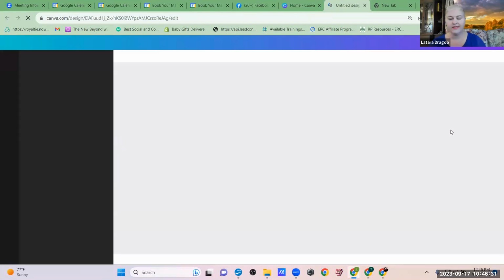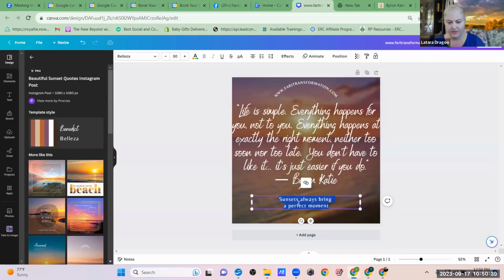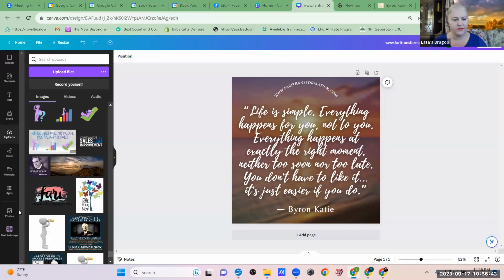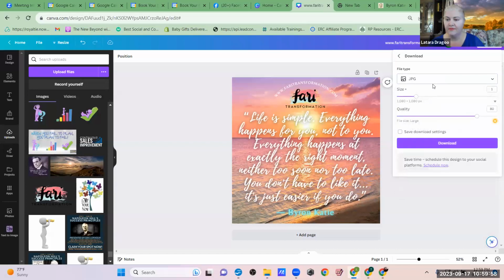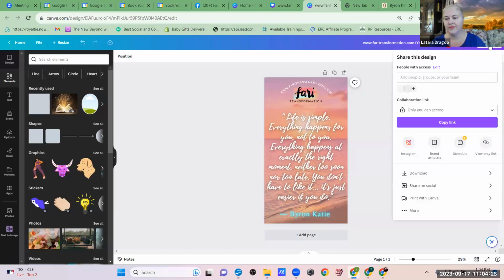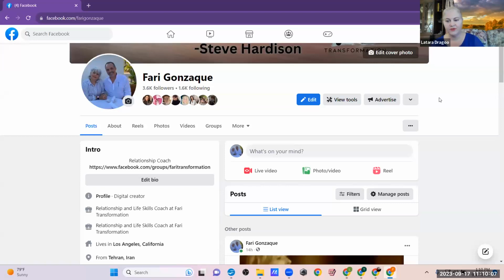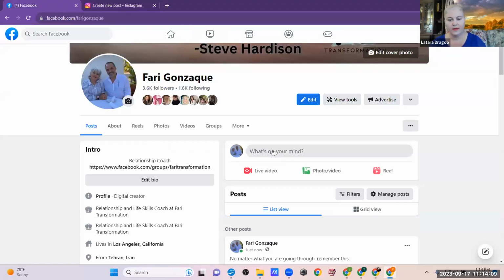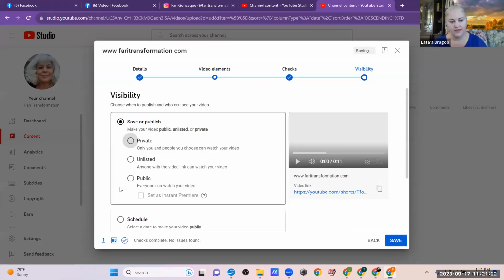Creating a social media post in Canva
I will walk you through creating a graphic and a short video on Canva, and posting these on Facebook, LinkedIn, Instagram, and Youtube.

Use these for:
~ Promotion
~ Reel
~ Short
~ Story
~ Post
~ Quote